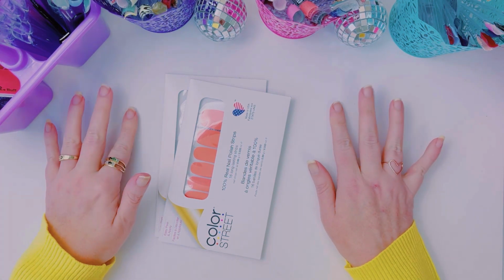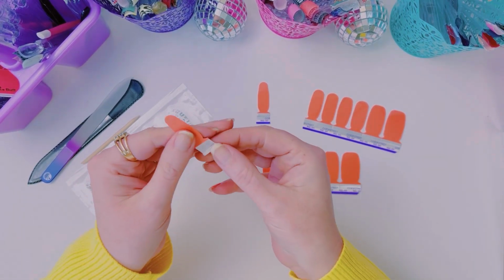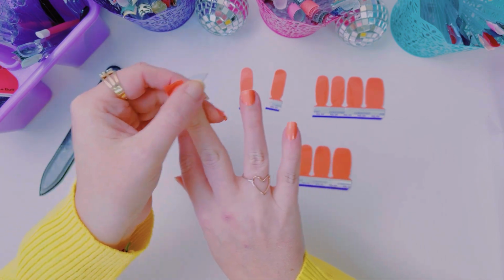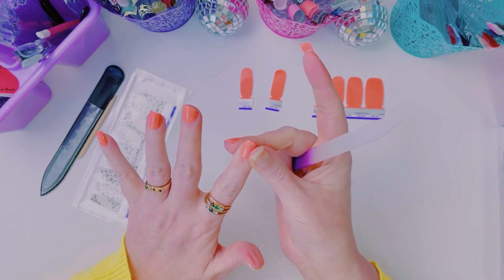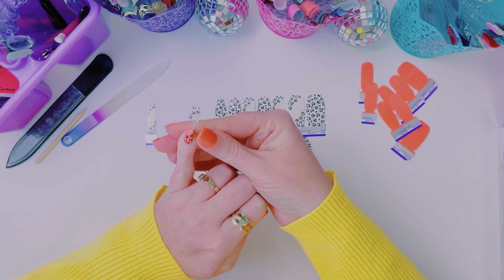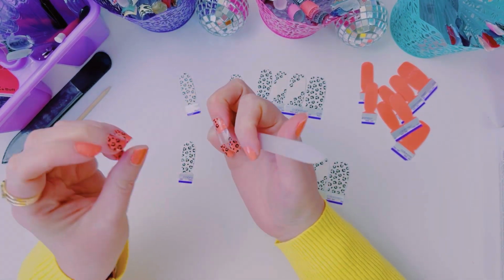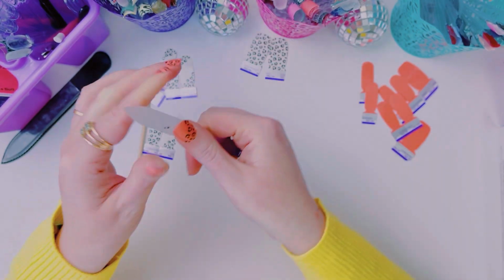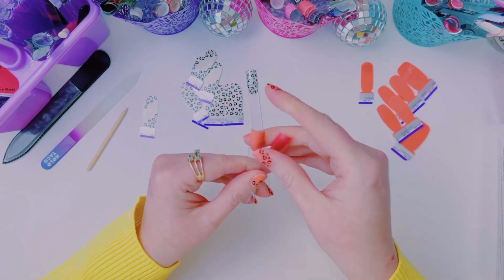You need this Color Street Spring 2022 shade in your stash! Lean Mean Tangerine + Spot On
I'm OBSESSED with this simple mani! Lean Mean Tangerine with the clear overlay, Spot On.